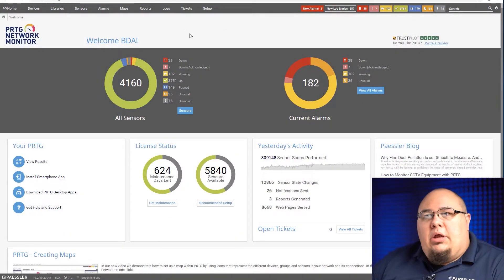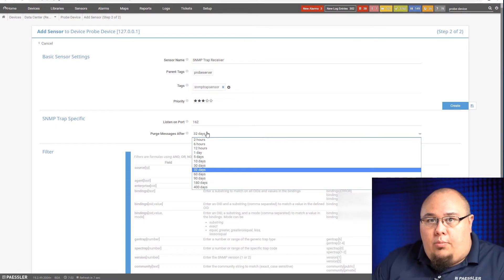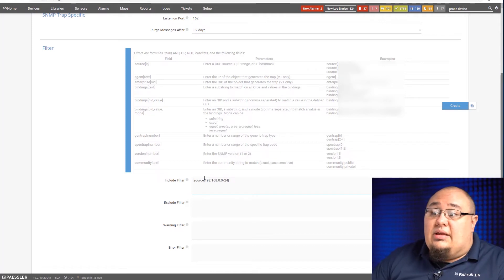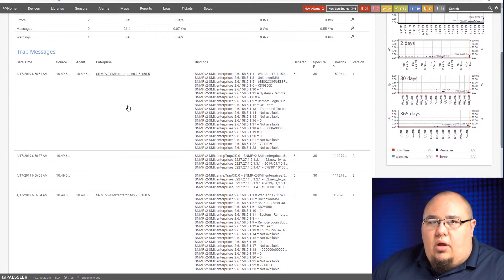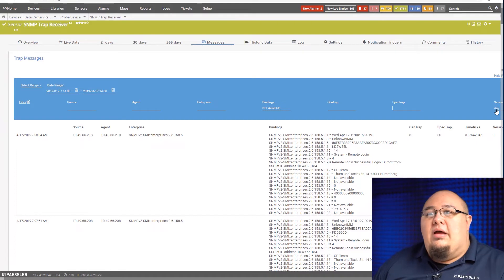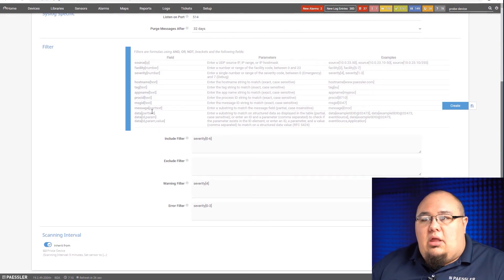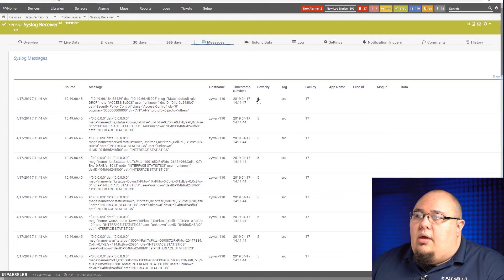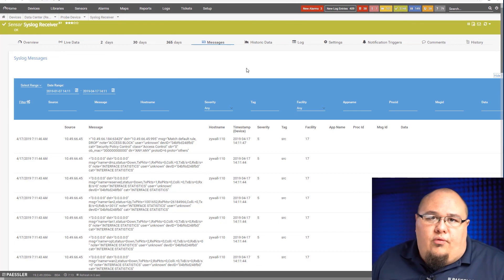PRTG Tutorial - All about SNMP Trap and Syslog Receiver Sensors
Know how to set up a SNMP Trap Receiver sensor in PRTG Network Monitor and learn how easy it is to keep an eye on network via SNMP. Also learn how to create and configure a Syslog Receiver sensor in PRTG Network Monitor and see how easily you can manage and filter these messages.

Table of Contents:
0:00 - Intro & disclosure
0:16 - Select Probe Device
1:00 - Add Sensor
1:25 - SNMP Trap Specific
2:38 - Filtering
5:15 - Sensor SNMP Trap Receiver
5:43 - Trap Messages
6:46 - Messages Tab
8:36 - Syslog Receiver
12:10 - Additional Information
13:07 – Outro